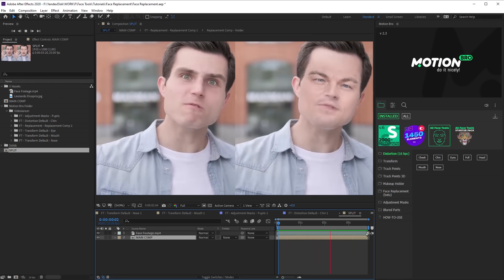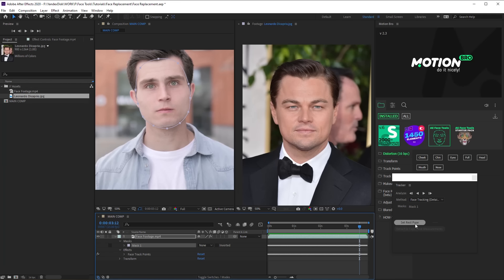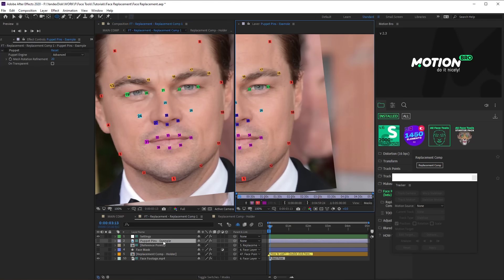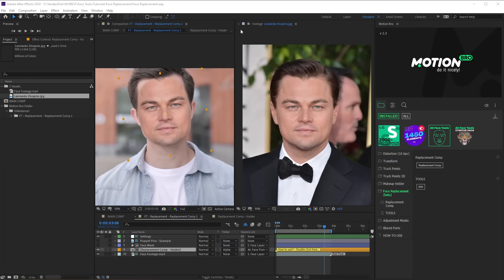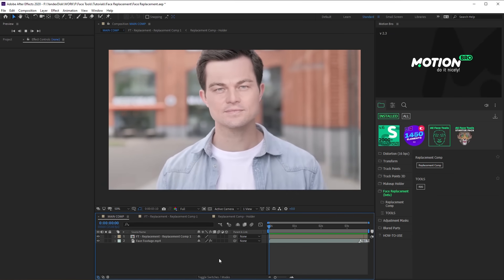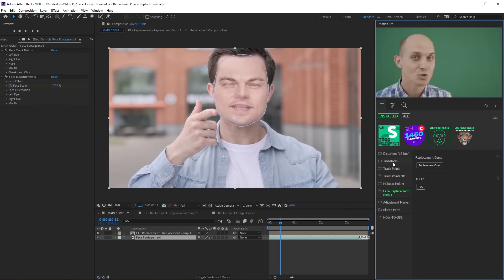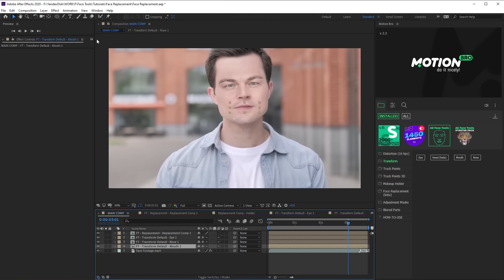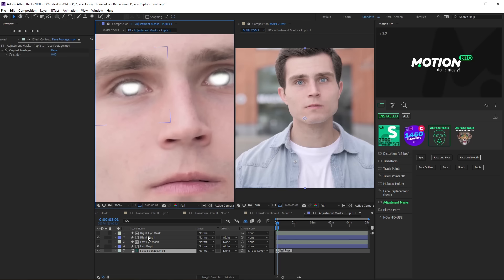Face replacement in video using a still image and Face Tools - After Effects tutorial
Full AE Face Tools pack